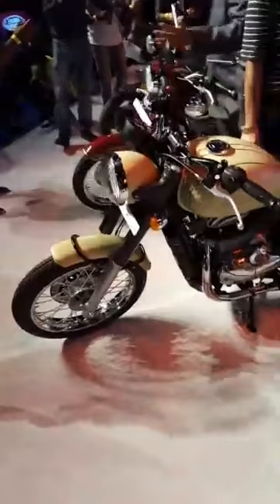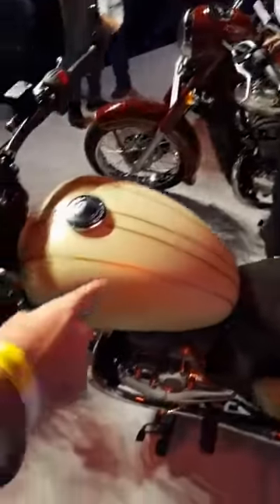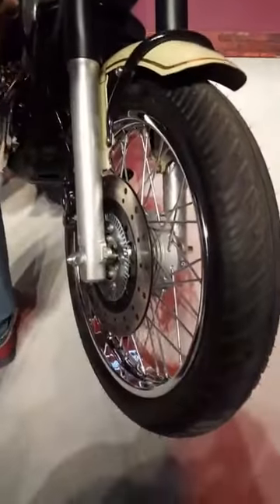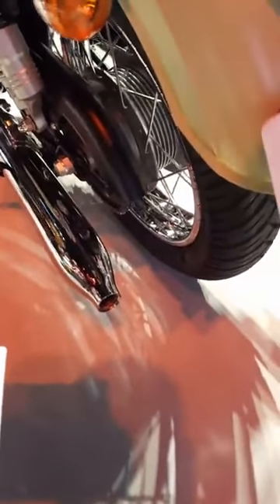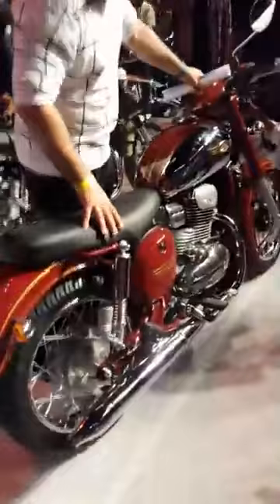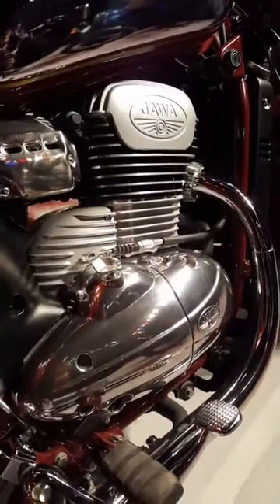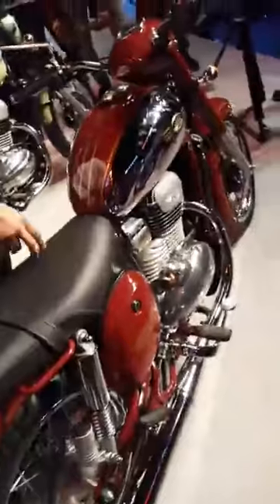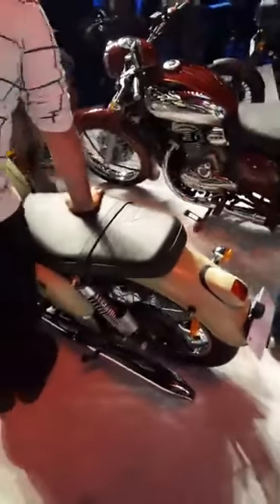Jawa Motor cycle launch in India